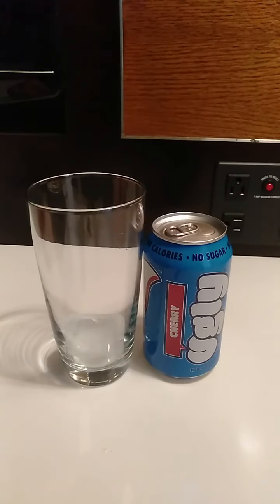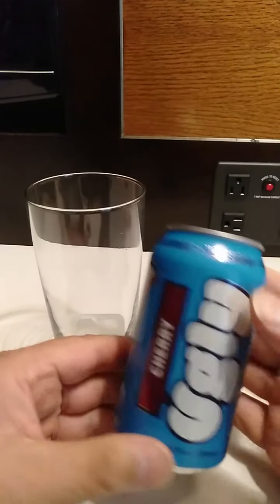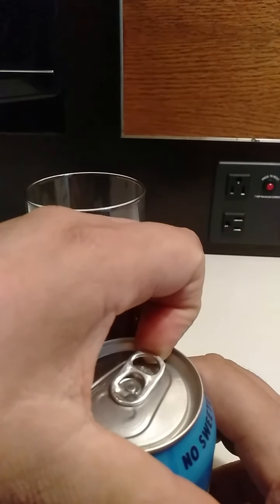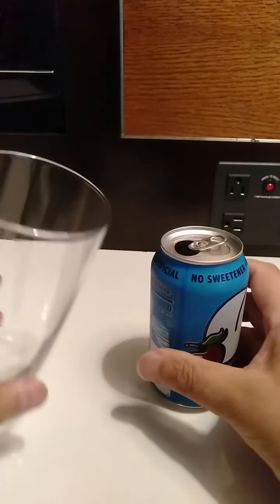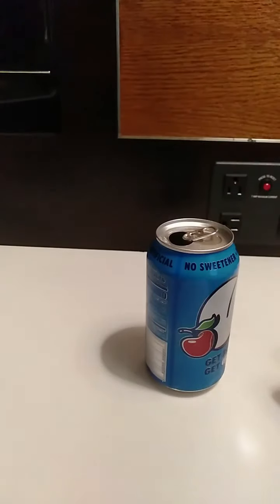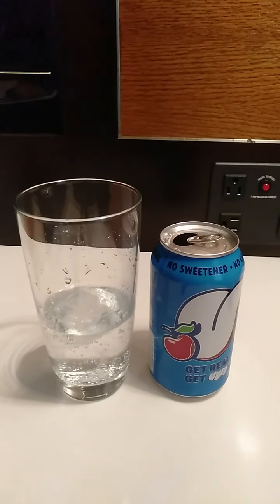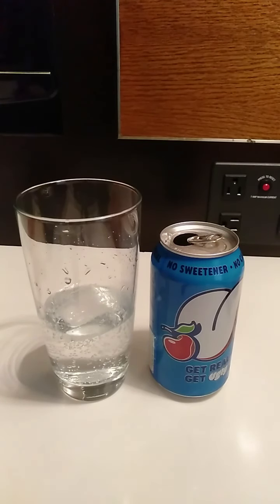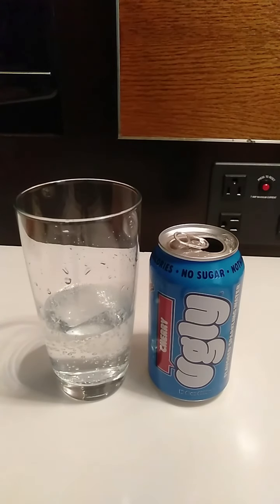Ugly Cherry sugar free drink taste test.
Today we taste test Ugly Cherry flavoured drink. The name is unique but the drink is pretty good. As a selling point the name drew me in straight away. Did not find this product in many places but it should be more available in my opinion.